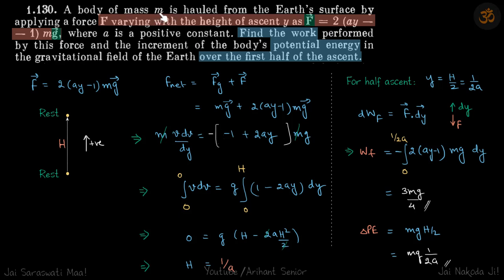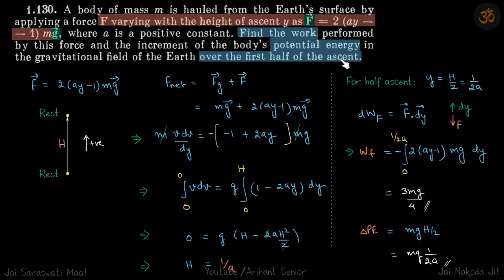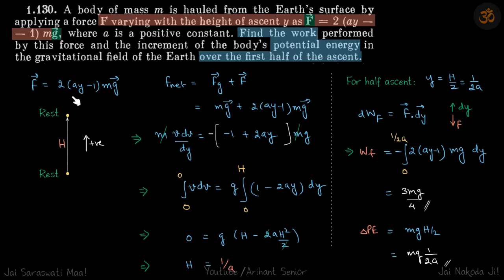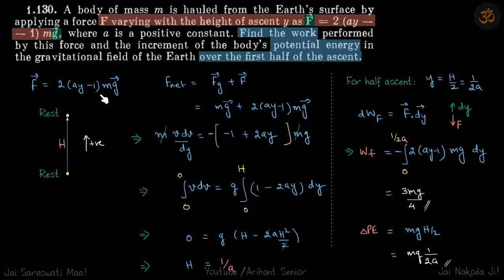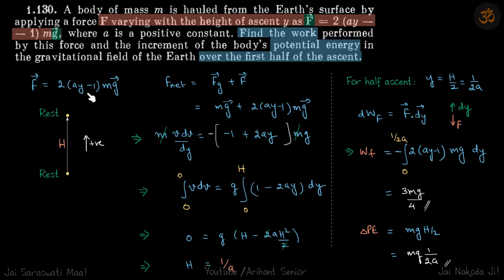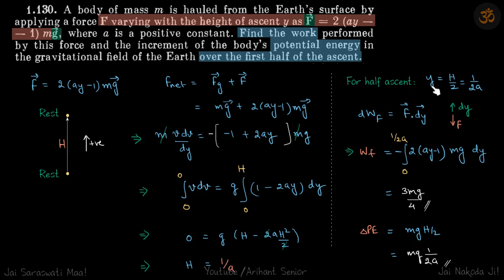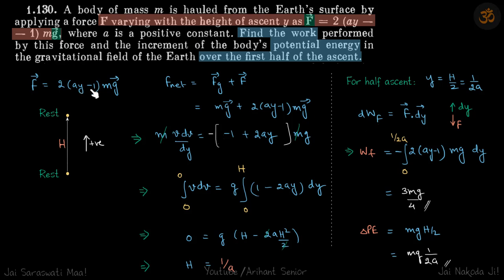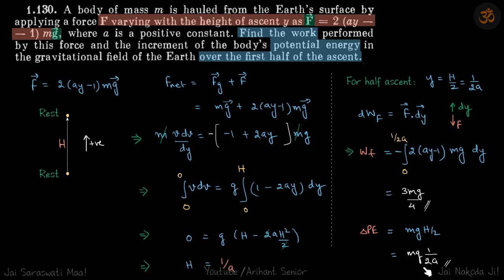1.130 | Irodov Solutions | Mechanics